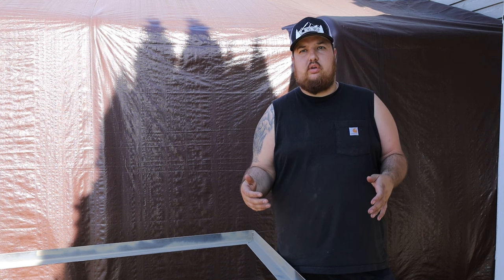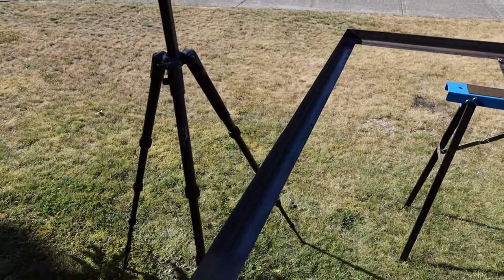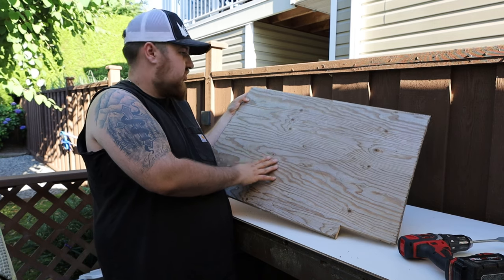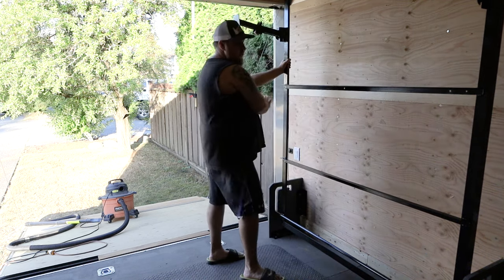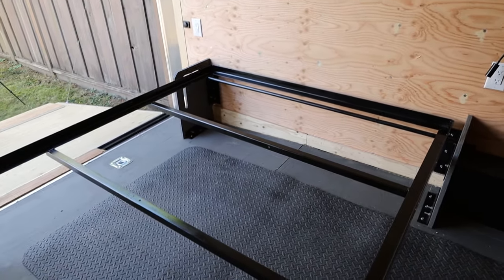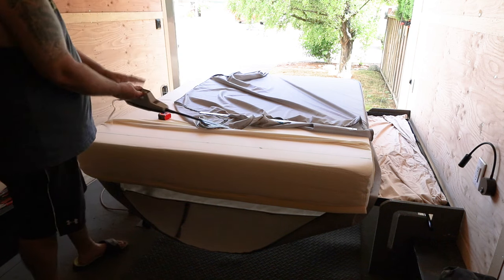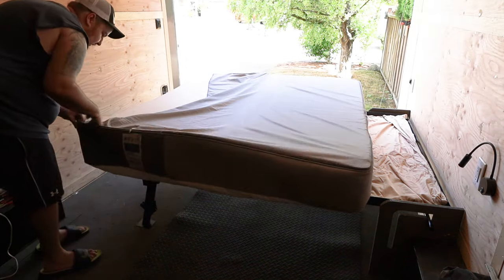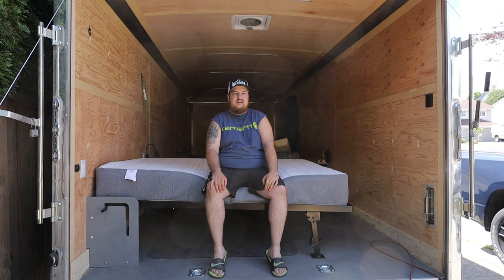Cargo Trailer Low Roof Murphy Bed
I needed to make a custom bed due to my low trailer roof so this is what I came up with! Hopefully this video will help you if are building a murphy bed and have a similar situation!

Metal used - 2x2 and 1/8" thick
Wood Legs - 3/4" Plywood
Trailer Legs
Platform wood - 3/8 Plywood
Tie downs
Tie down straps